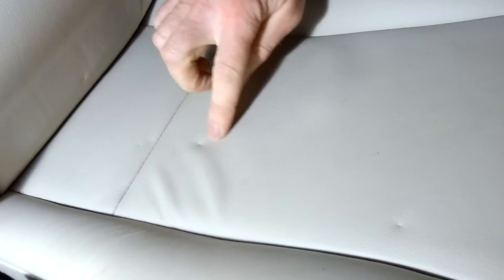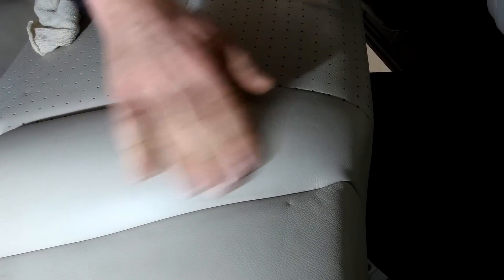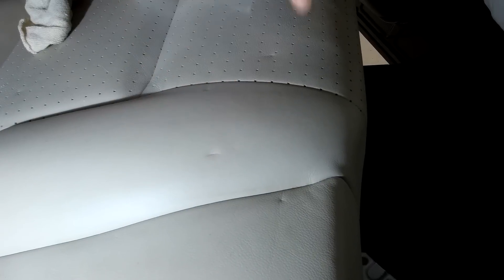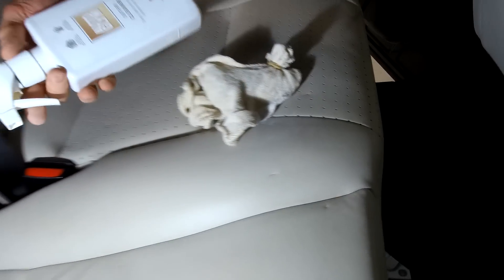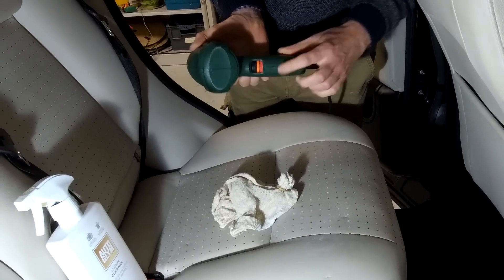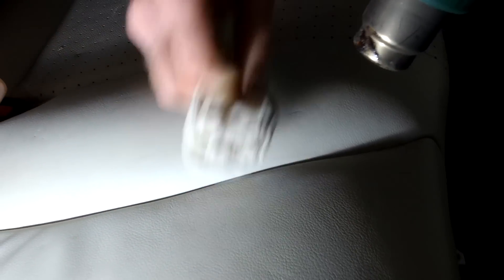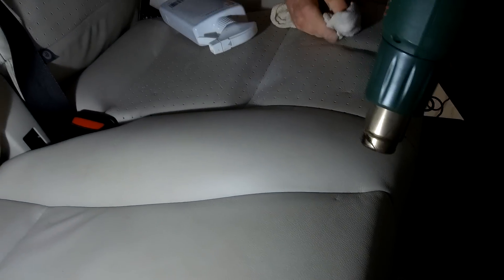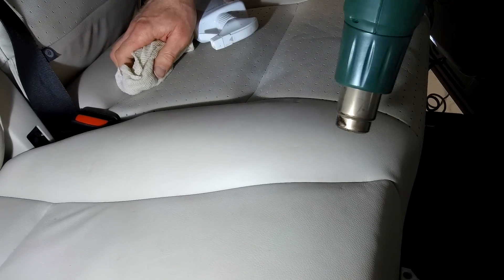It works ! Remove Marks+Dents From Range Rover Leather Seats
In this video we look at using a heat gun to remove marks.indents,dents and other marks from the leather seats of our Range Rover sport